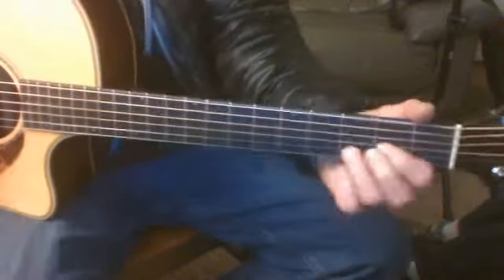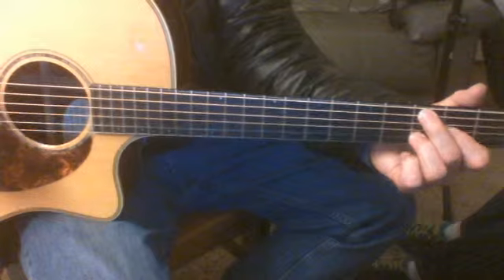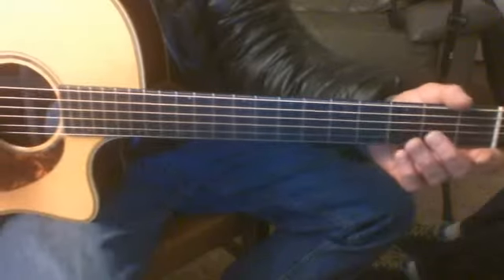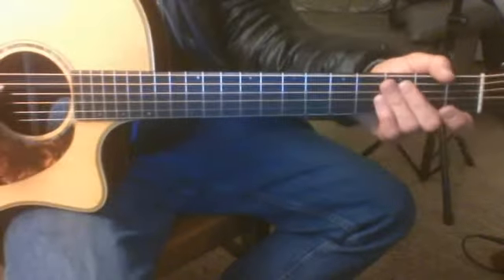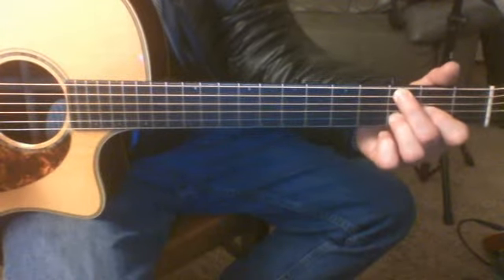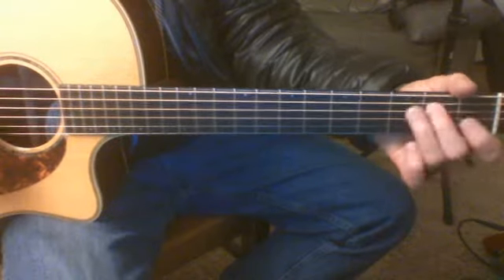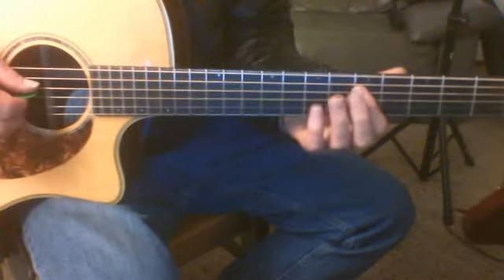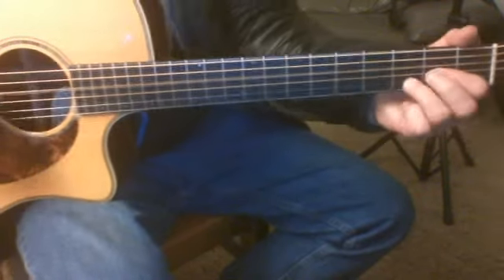magnus guitar shawn video from January 16, 2014 5:22 PM